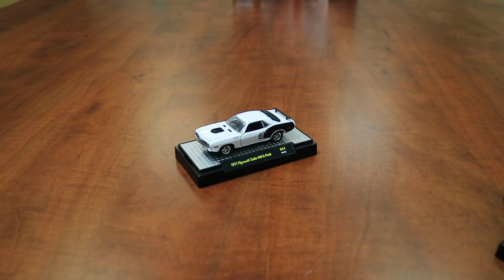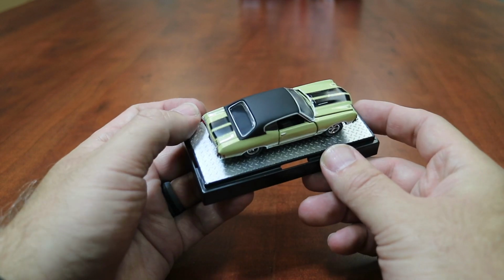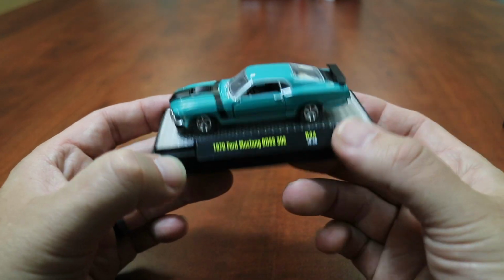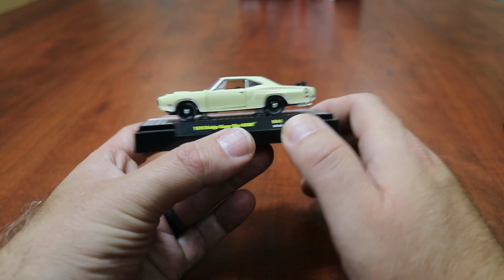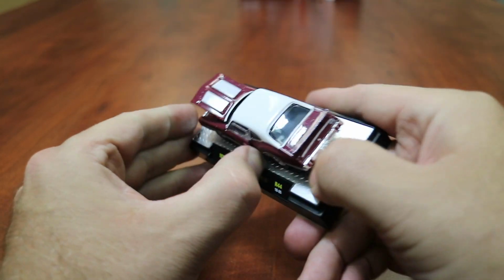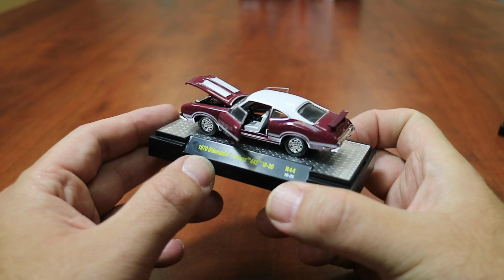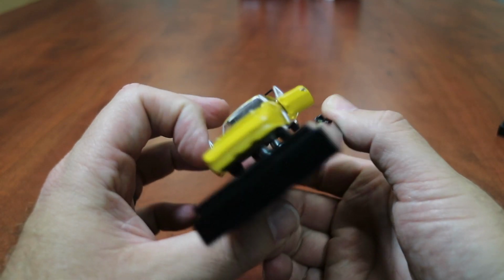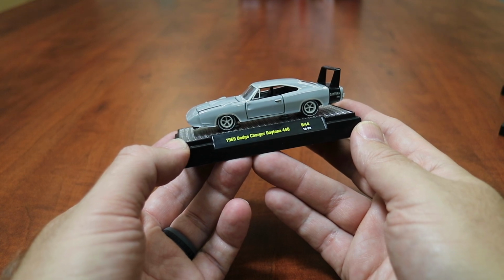M2 Machines Detroit Muscle 44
Here is an in depth look at M2 Machines Detroit Muscle release 44.